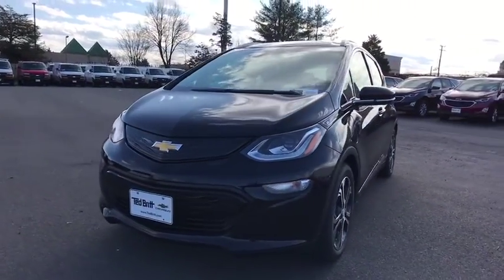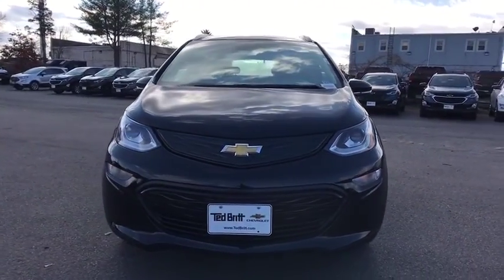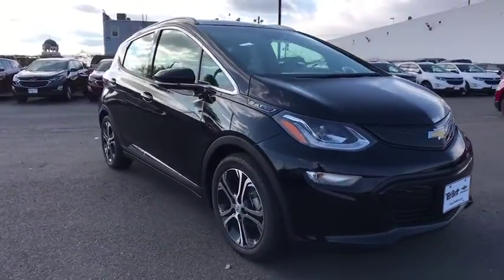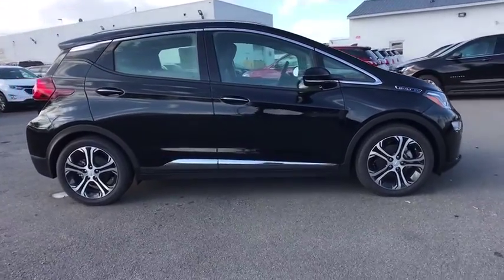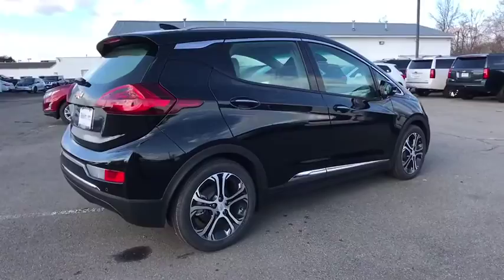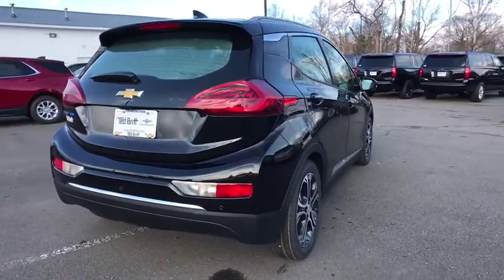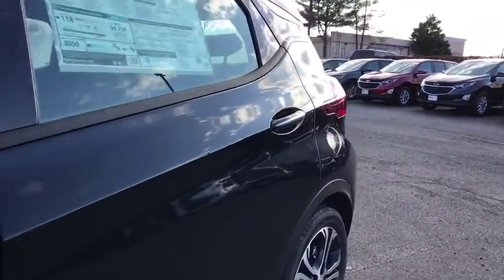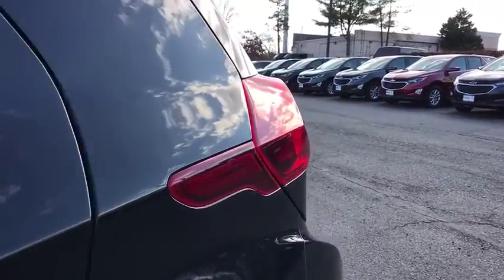2020 Chevrolet Bolt_EV Sterling, Leesburg, Vienna, Chantilly, Fairfax, VA T05033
New 2020 Chevrolet Bolt_EV available in Sterling, Virginia at Ted Britt Chevrolet. Servicing the Leesburg, Vienna, Chantilly, Fairfax, VA area.

2020 Chevrolet Bolt EV Premierbrbrbr127/108 City/Highway MPG Please contact the dealer for additional factory rebates that may be available that could reduce your price further. TB4L prices include current factory rebates and incentives and require financing through Ted Britt preferred lenders and are therefore subject to credit approval. We make every effort to provide accurate information but please verify options and price before purchasing.  Dealer Discount Available to Everyone.  All vehicles are subject to prior sale. All prices are internet prices only. All financing is subject to approved credit. All vehicle prices exclude freight (BoltEV ($875) Impala ($875) Malibu ($875) Sonic ($875) Spark ($875) Camaro ($995) Trax ($995) Colorado ($1095) Corvette ($1095) LCF ($1125) Blazer ($1195) Equinox ($1195) Traverse ($1195) Suburban ($1295) Tahoe ($1295) Silverado ($1595)) tax tags registration dealer processing fee of $689.50 and includes: $8500 - Consumer Cash Program. Exp. 02/03/2020 $1500 - GM Lease Loyalty Towards Purchase Private Offer. Exp. 02/03/2020